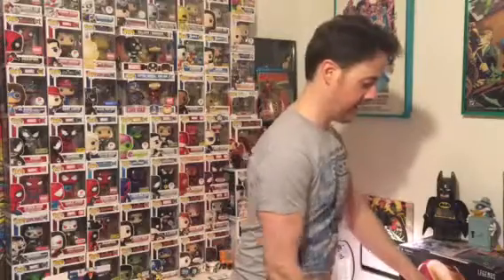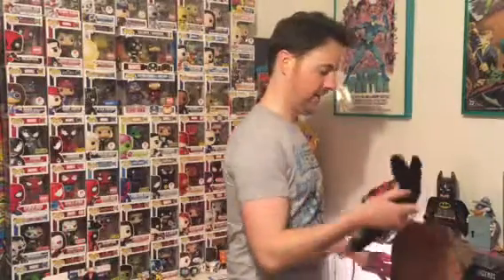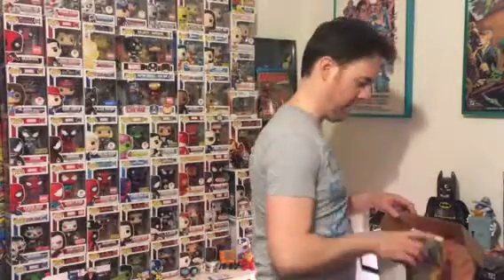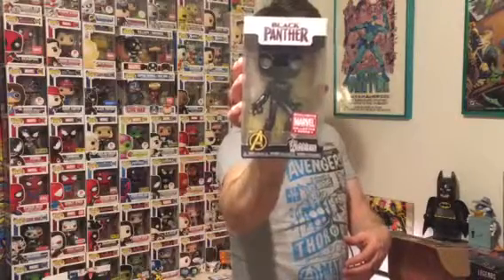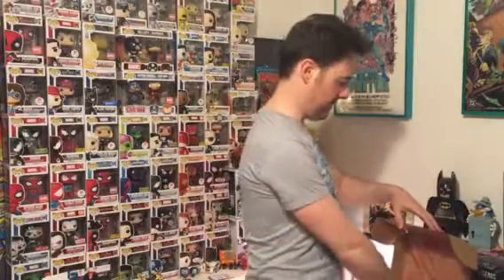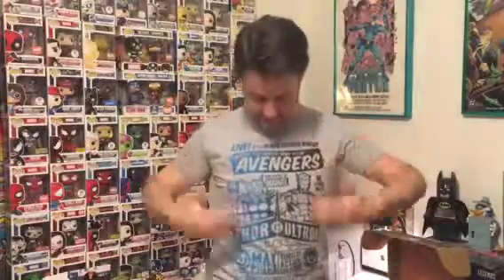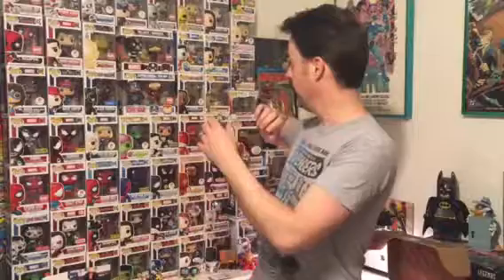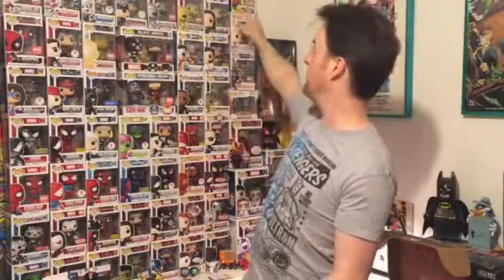Marvel Collector Corps Unboxing Video (Animal Instinct)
This is the Animal Instinct themed box from Marvel Collector Corps! Sadly, this will probably be my last box from Marvel...